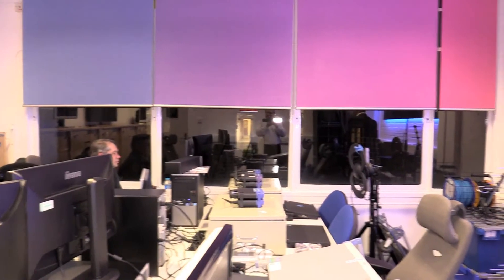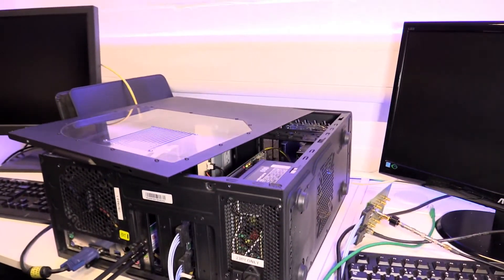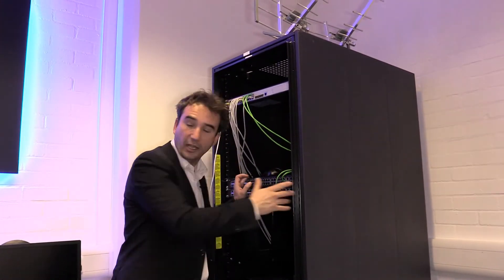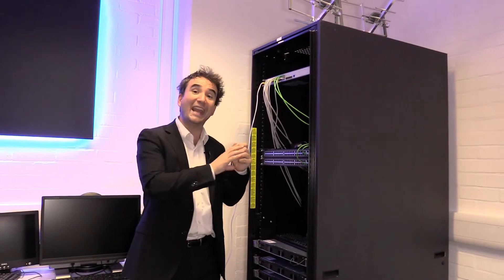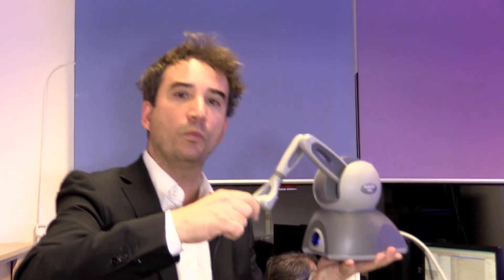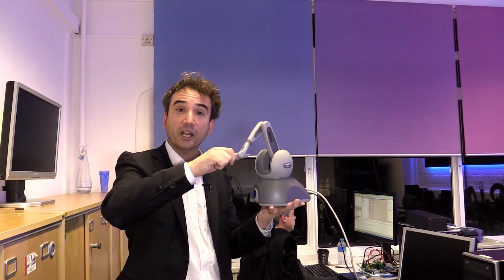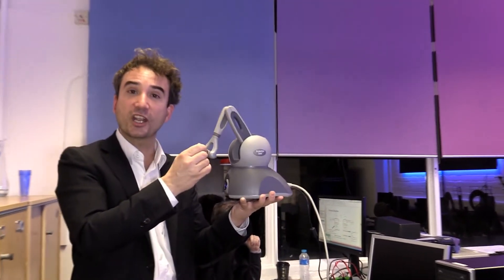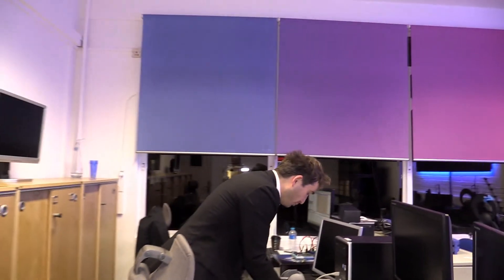Inside Ericsson King's College London 5G Tactile Internet Showroom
Professor Mischa Dohler, Head of King’s College London’s Centre for Telecommunications Research in the Department of Informatics, takes RCR Wireless News inside an Ericsson-backed lab focused on 5G R&D. He discusses the importance of programmability and software to the future of telecommunications. MVI 6835